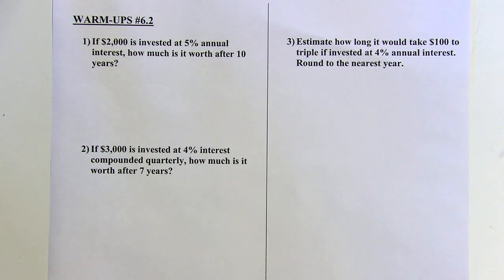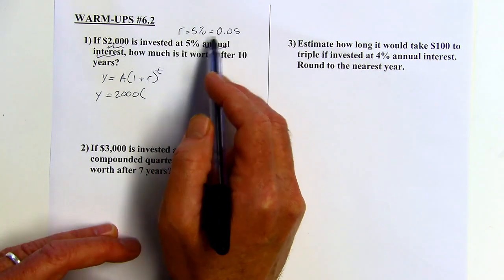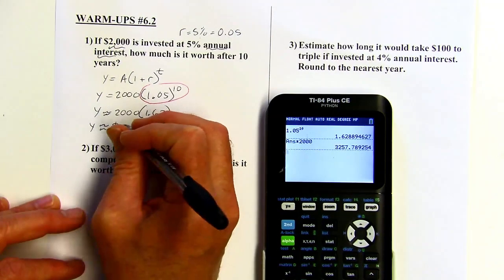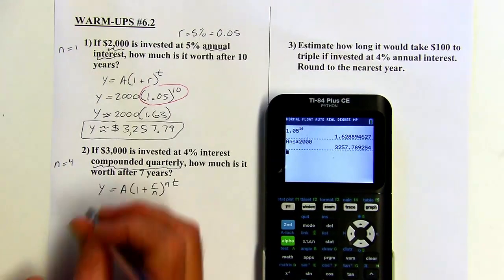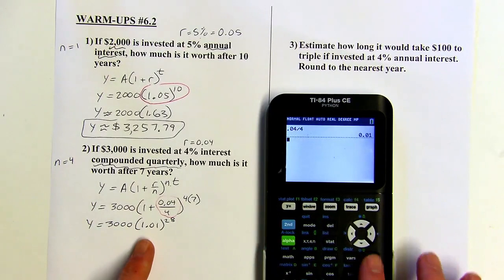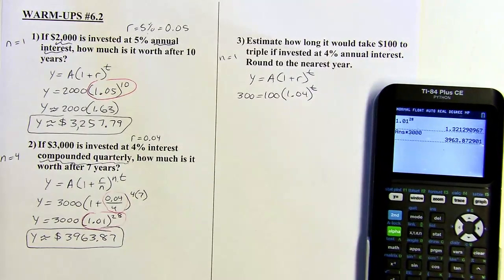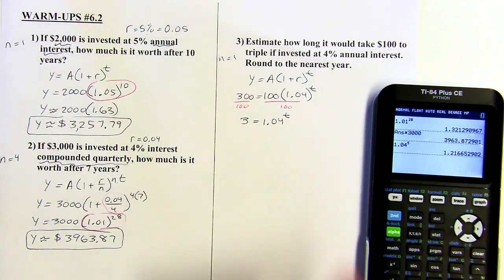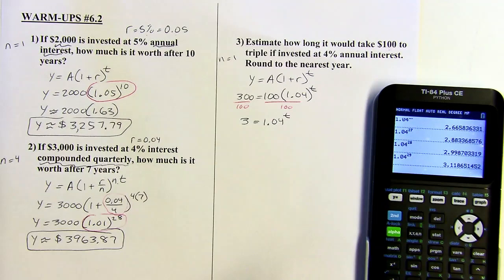Algebra 2 - Warm-up #6.2